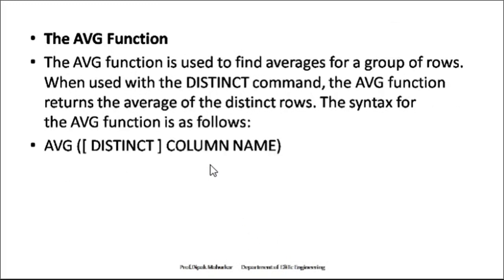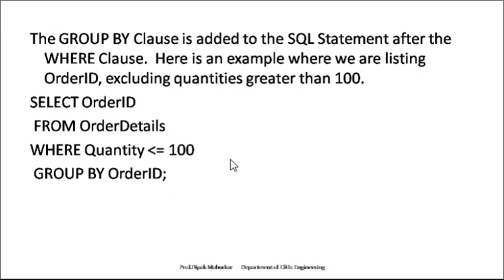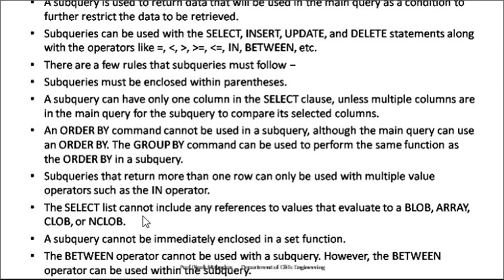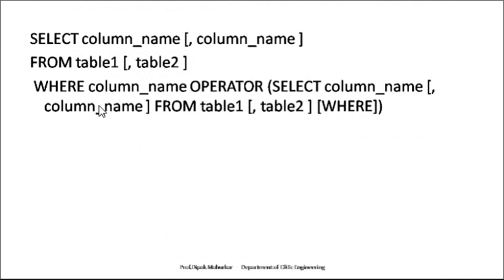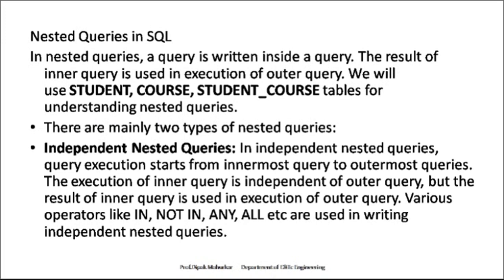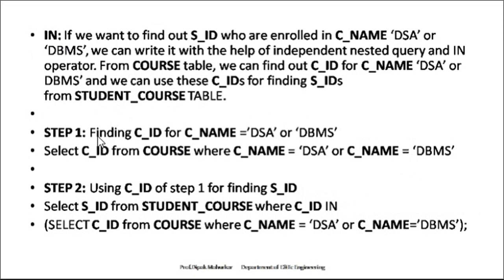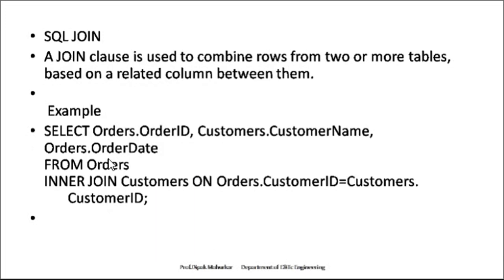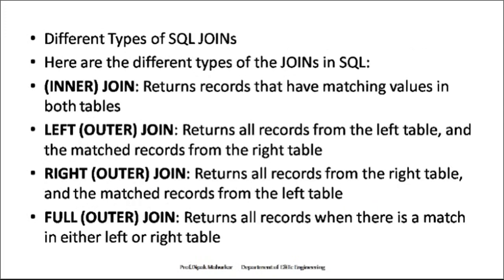ESD 3 4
Summarizing Data, Grouping Data, Using Sub-queries, Nested queries, Joining Tables, Managing Tables. Using views and generating reports.